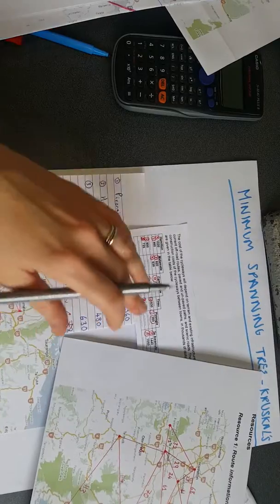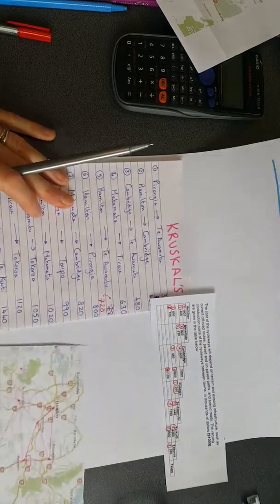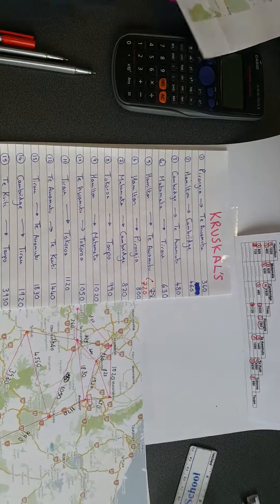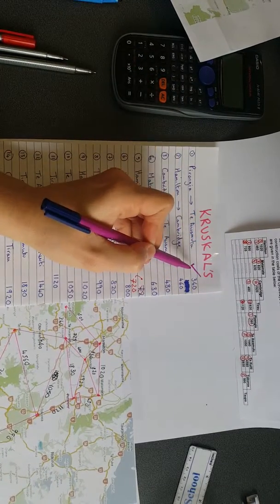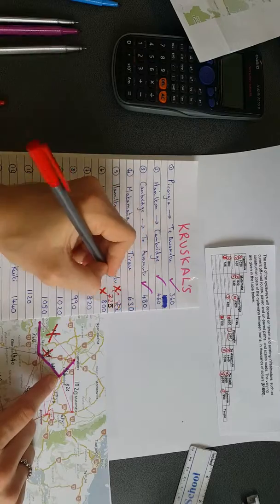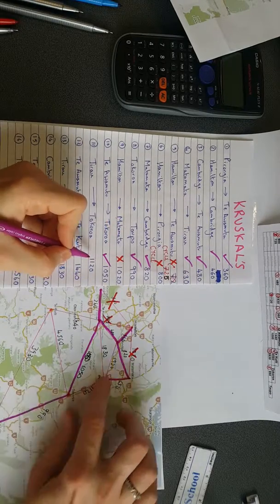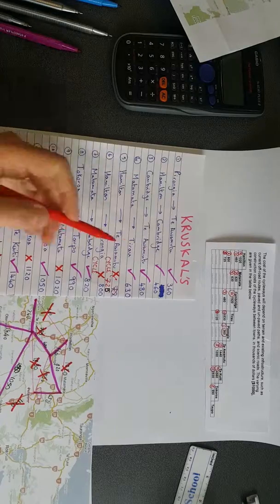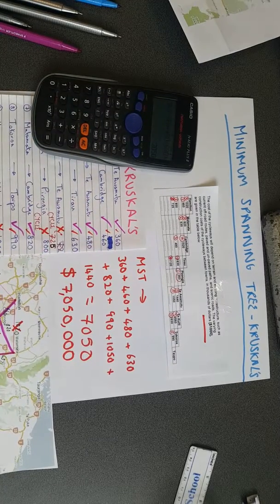Minimum Spanning Tree - Kruskal's algorithm